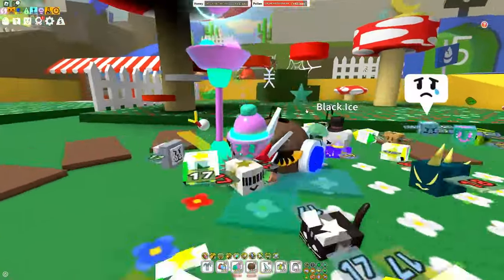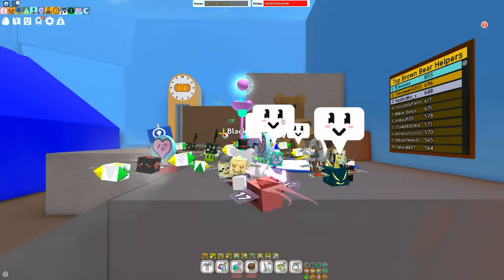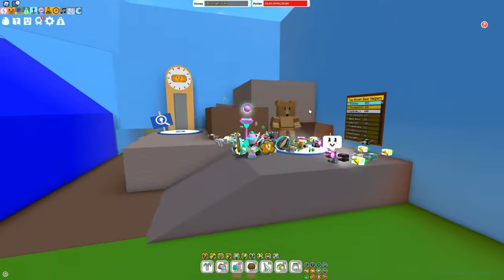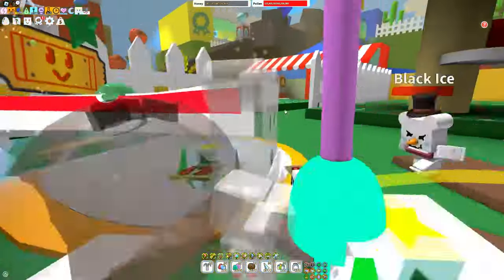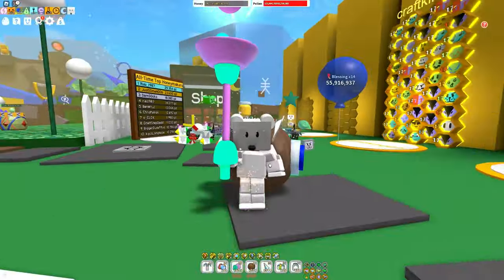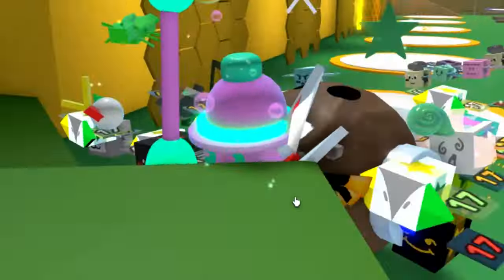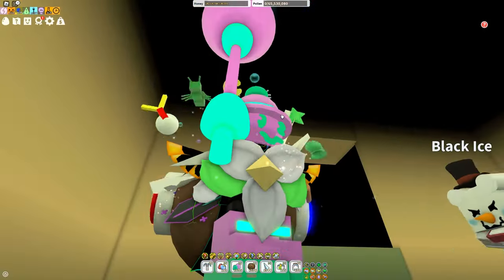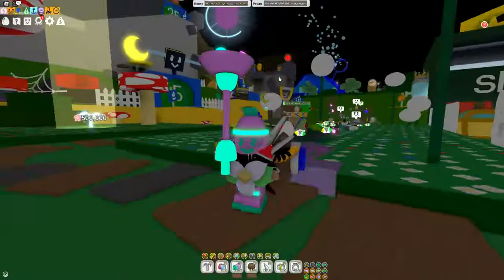How to Get Star Treats Fast! [Best Method] *Supreme Star Amulet* - Bee Swarm Simulator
In this video Ill be showing you the fastest and easiest methods to get Star Treats in bee swarm simulator. These are a few quick ways to Farm your Star Treats fast on Roblox. This is extremely useful when getting Supreme Star Amulet.